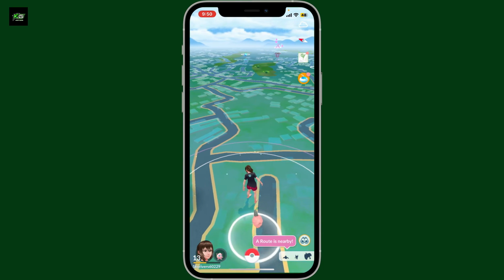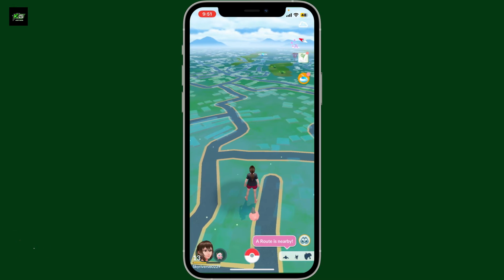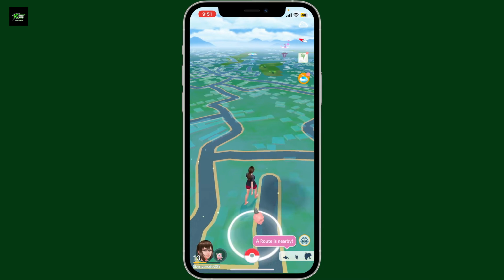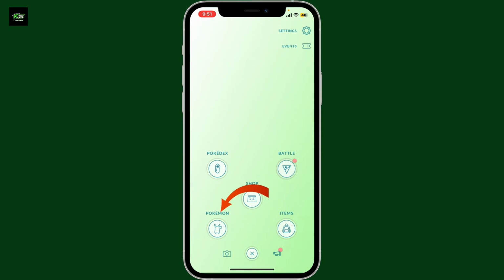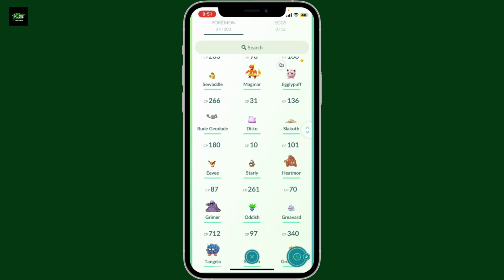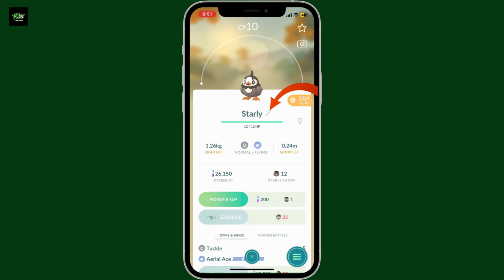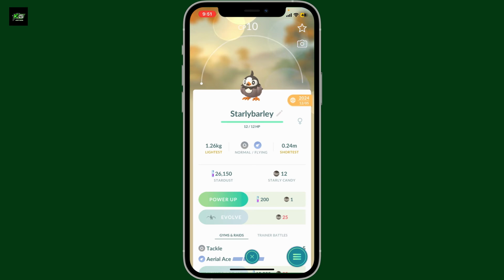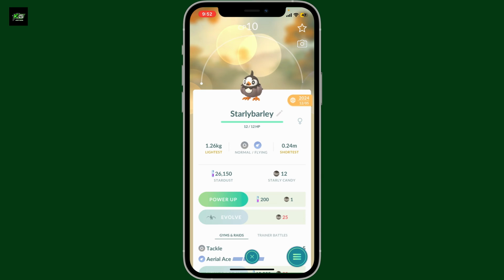How to Name Your Pokémon in Pokémon Go on iPhone (2025 Update)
Want to personalize your Pokémon by giving them unique names? This easy tutorial will guide you through how to name a Pokémon in Pokémon Go on your iPhone. Learn how to change your Pokémon’s nickname, why it’s useful, and tips for fun or strategic naming!